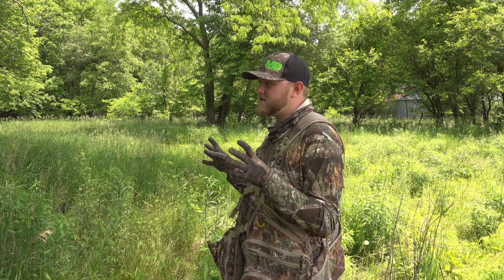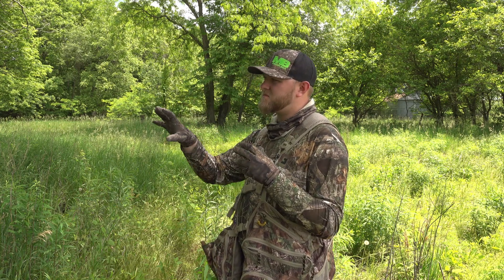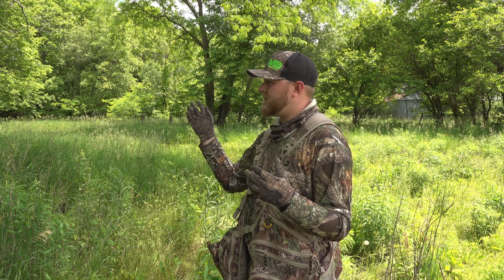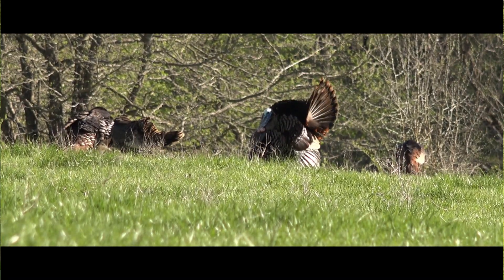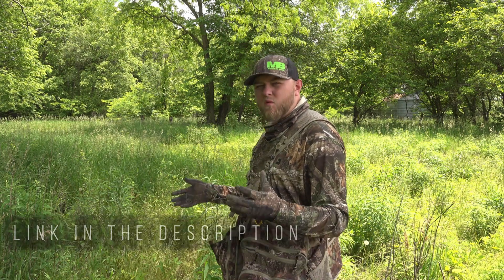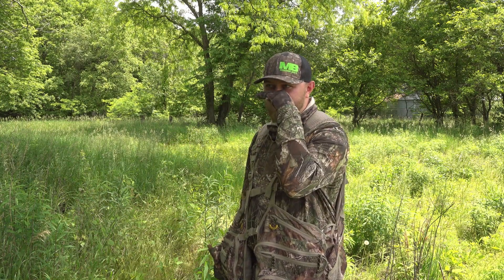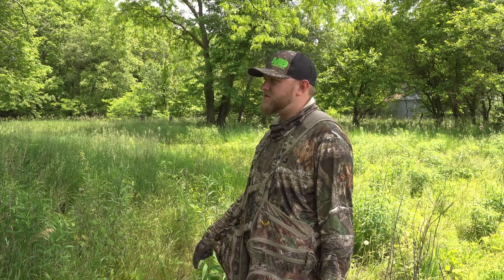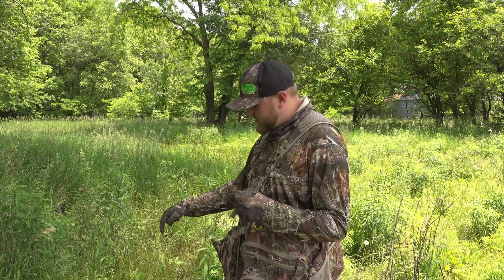How To Increase Your Success In The Turkey Woods | Turkey Hunting Tips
Host: Colton Good
        If you're anything like us when it comes to turkey hunting you know how hard it is trying to find that perfect tree to lean up against. Sometimes this process takes way to long and you end up spooking the bird or sitting off the mark a little bit. I don't know how many times this has cost us birds. After purchasing these turkey chairs it's completed changed the way we hunt and its helped our success {Tremendously}.

Camera Gear:
Big Camera: SONY NX80
DSLR: SONY RX10ii
Little Camera: GoPro Hero 6